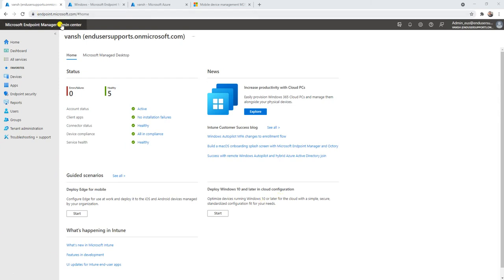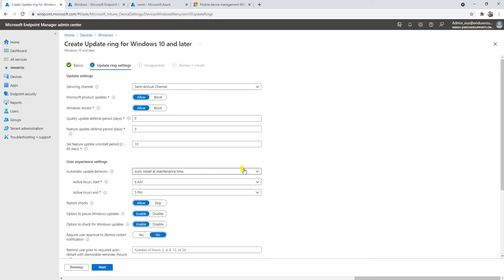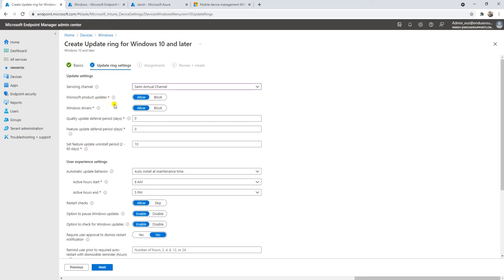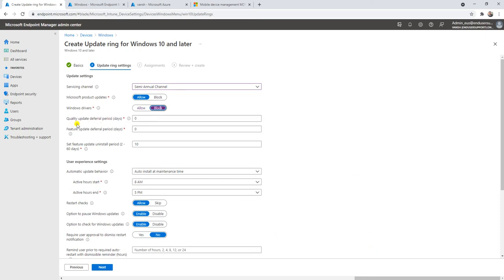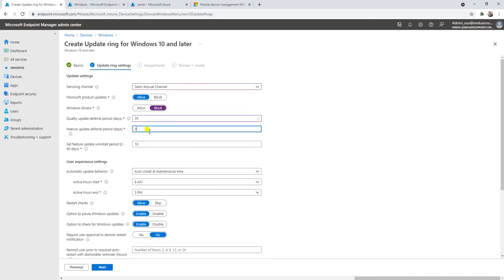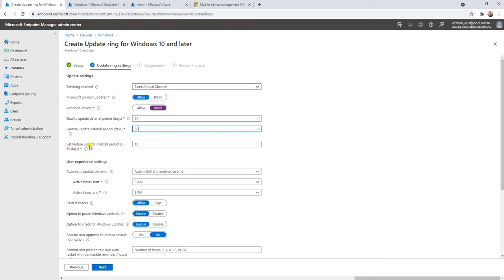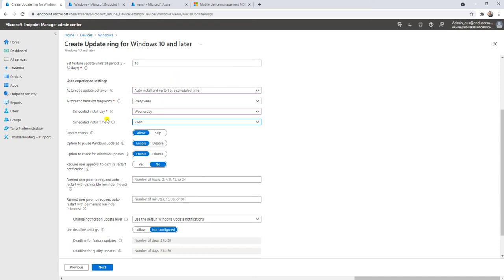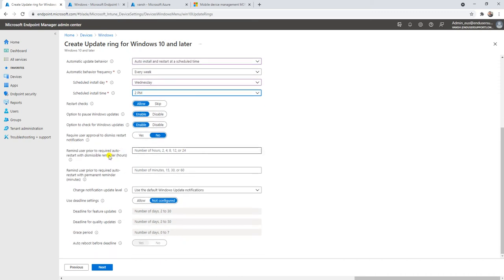Intune Tutorial 18 -How to Deploy Patches in Intune (Update Rings for Windows 10)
This video is about to explain How to Deploy Patches in Intune (Update Rings for Windows 10).